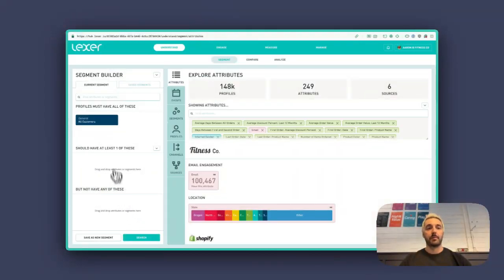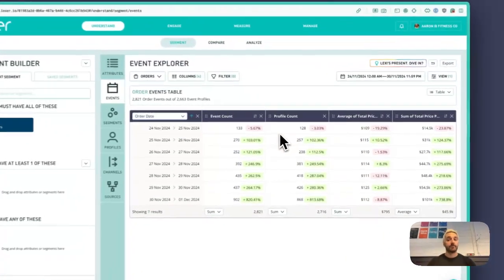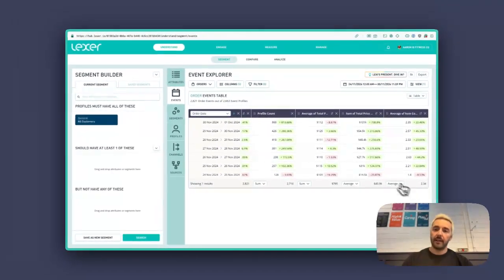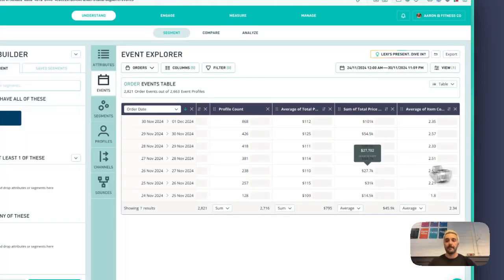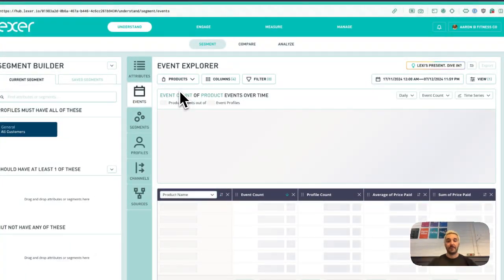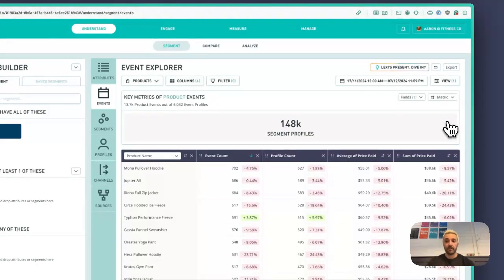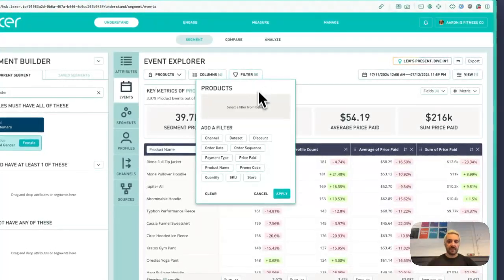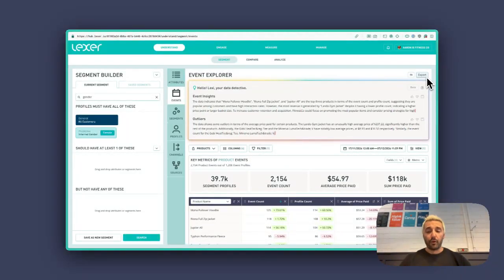Customer Action Insights | Lexer Event Explorer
Getting real insights from customer data should be quick and easy! Answering questions—like who bought during a sale, which products drive repeat purchases, or how store performance compares over time—shouldn’t require waiting on an analyst.

Lexer Event Explorer delivers instant insights from rich event data—no BI tools, no code, no delays.

Query event data instantly – Get answers in seconds
Measure impact – Track marketing effectiveness at a customer level
Analyze actions – Go beyond static reports to see dynamic behavior
Compare trends – Filter by order, product, time, channel, AOV, and more!